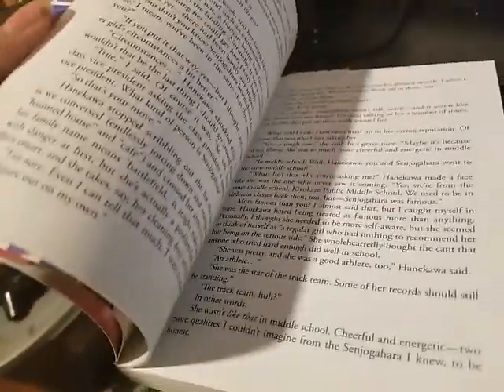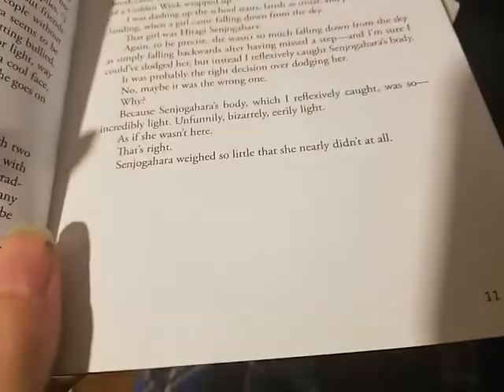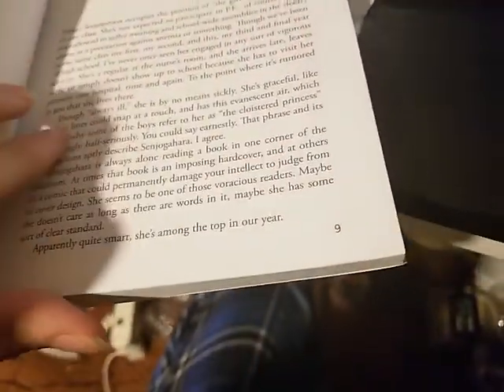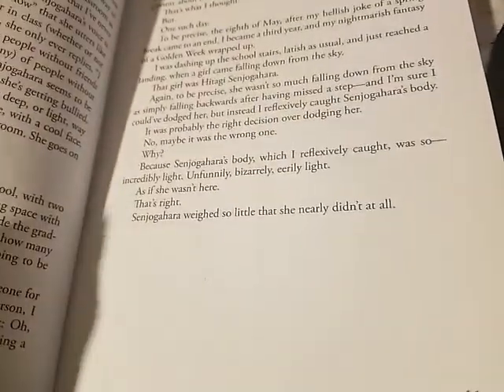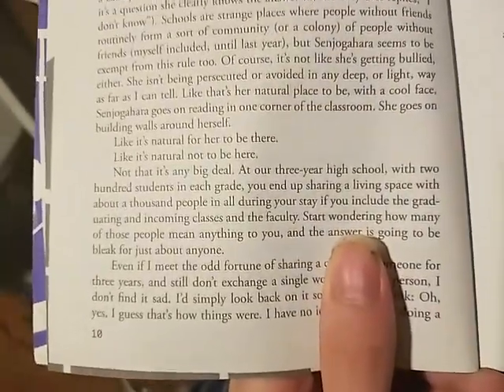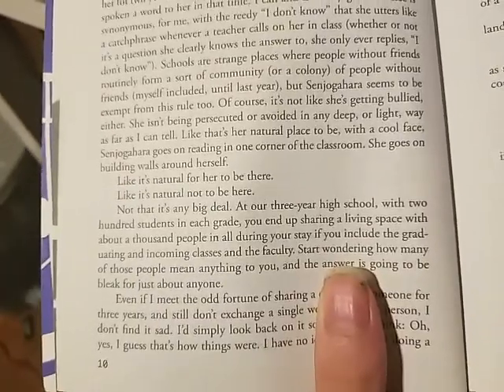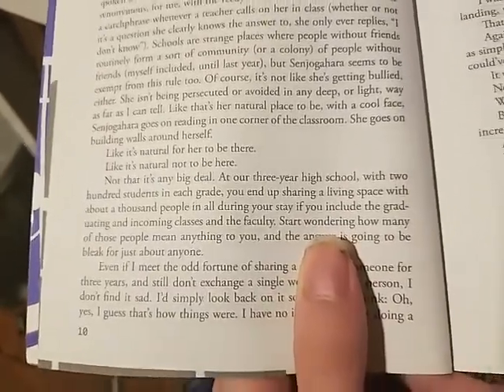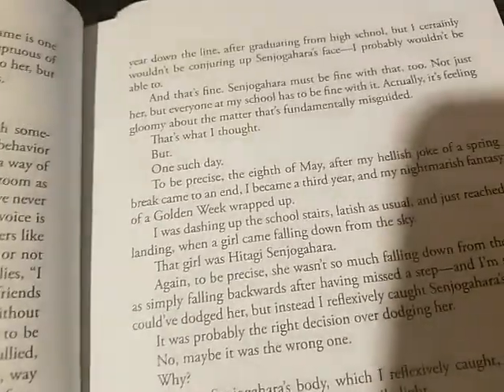incoherent ethics rant